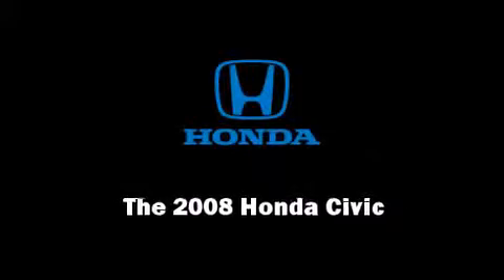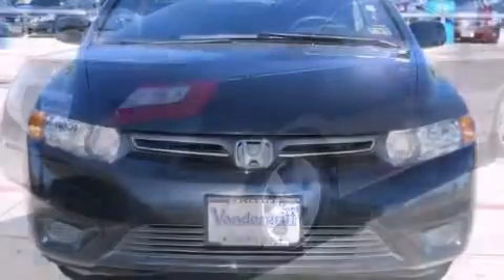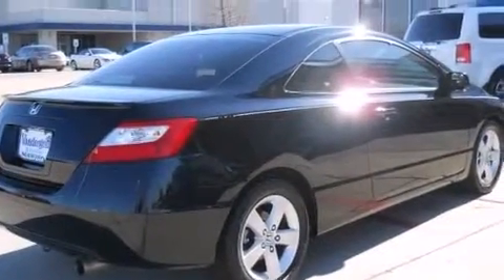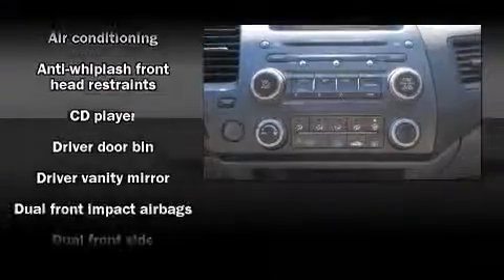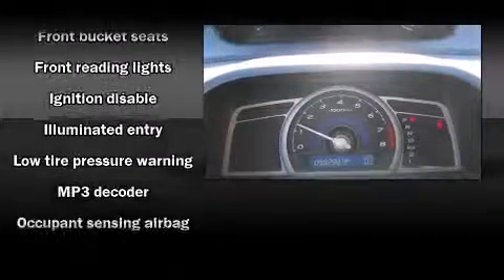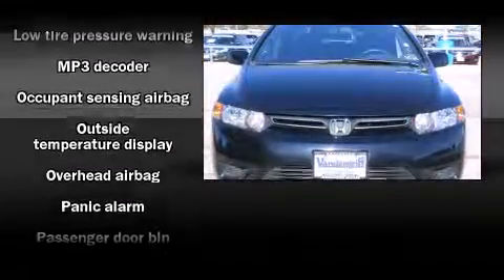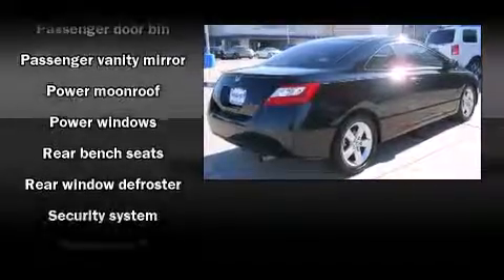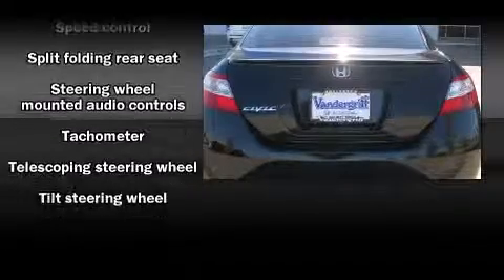2008 Honda Civic EX in Arlington, TX 76017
Vandergriff Honda
1104 W. I-20

Introducing the 2008 Honda Civic. With less than 40,000 miles on the odometer, this vehicle provides excellent value as a pre-owned model. Honda made sure to keep road-handling and sportiness at the top of it's priority list. It features an automatic transmission, front-wheel drive, and a 1.8 liter 4 cylinder engine. Top features include remote keyless entry, front and rear cupholders, 1-touch window functionality, variably intermittent wipers, telescoping steering wheel, power door mirrors, power windows, and the power moonroof opens up the cabin to the natural environment. Honda ensures the safety and security of its passengers with equipment such as: dual front impact airbags with occupant sensing airbag, head curtain airbags, anti-whiplash front head restraints, a security system, and 4 wheel disc brakes with ABS. We know that you have high expectations, and we enjoy the challenge of meeting and exceeding them! Please don't hesitate to give us a call.